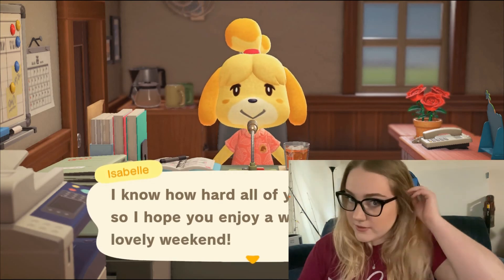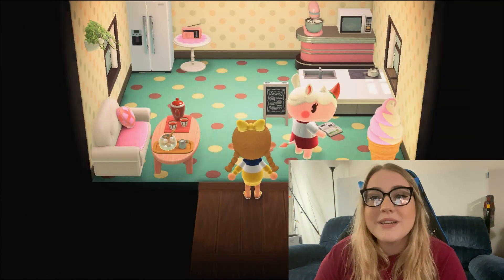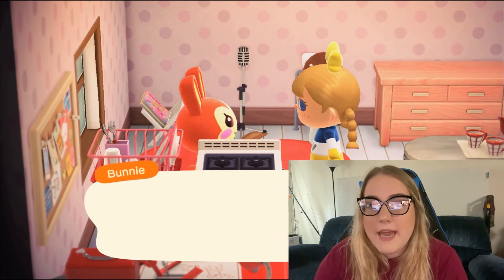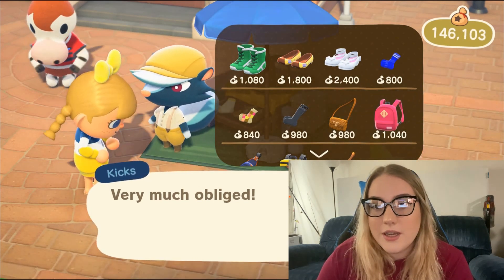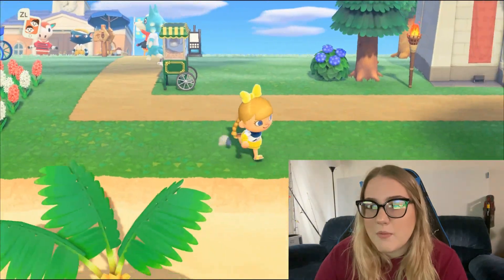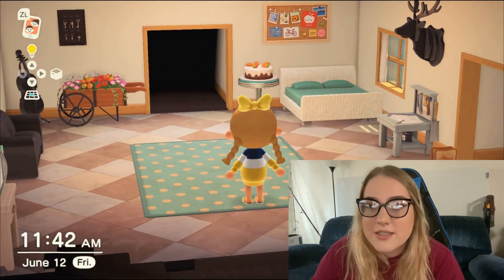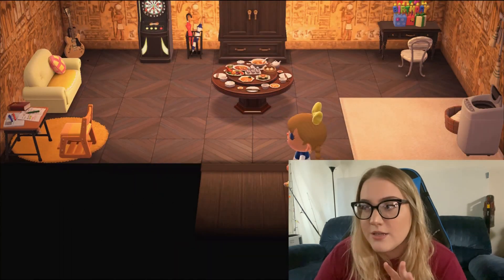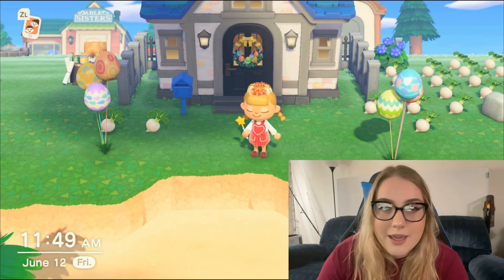ACNH: ISLAND TOUR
This has been one of the best games I've played in a long time! I still need to work on getting the island to where I want it and there has been so many new changes since filming this as well.

Update: Buzz left and I now have Fauna!!

TheGamingRoos
Victoria